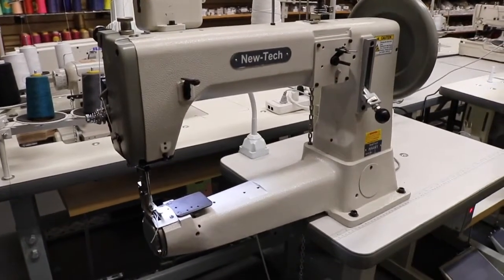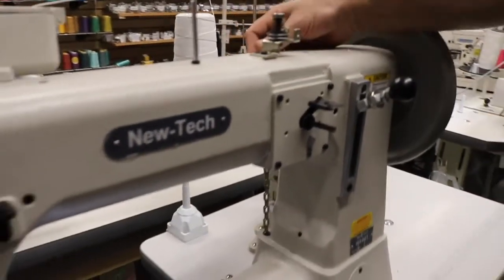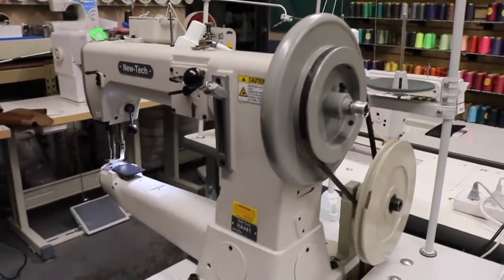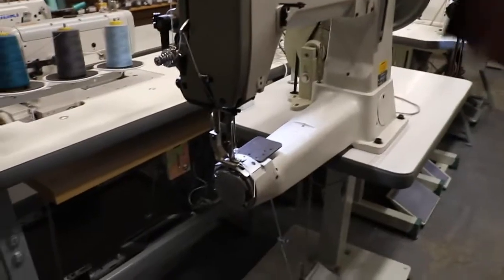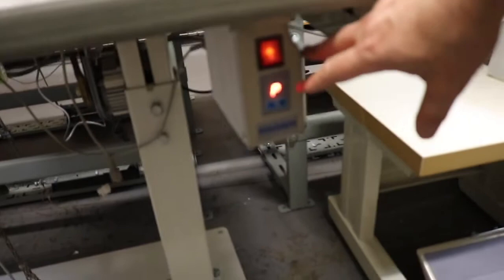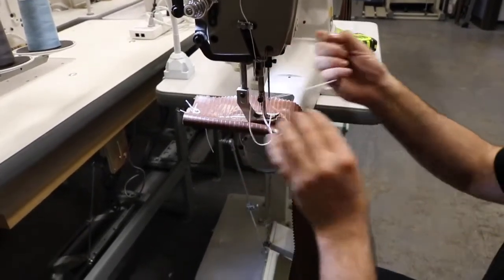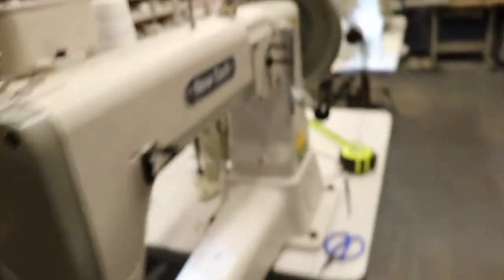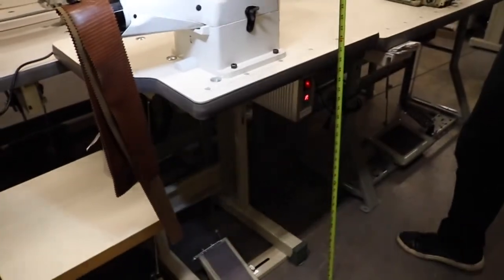Comparison - NEW TECH GC-8B VS NEW TECH HA-441 - Goldstartool.com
Today David shows you a comparison and does a tutorial for the New Tech HA-442 Heavy Duty VS New Tech GC-8B Cylindrical Bed Compound Heavy Duty Sewing Machines.